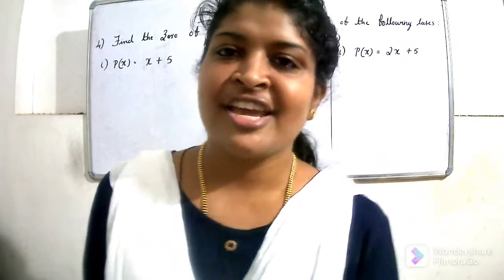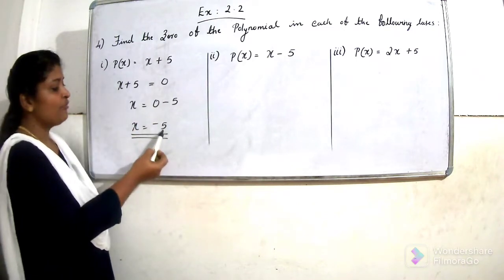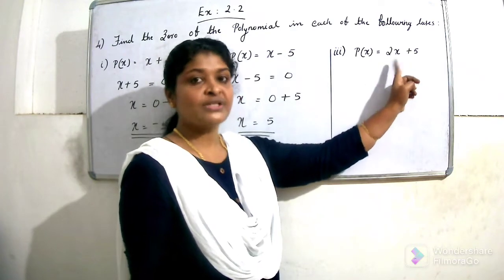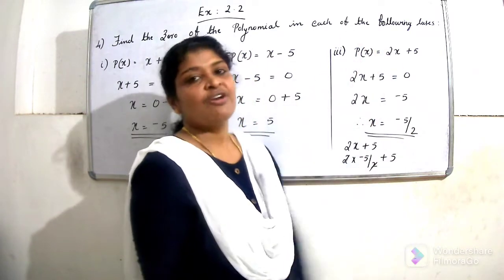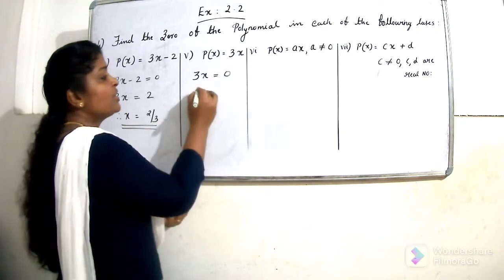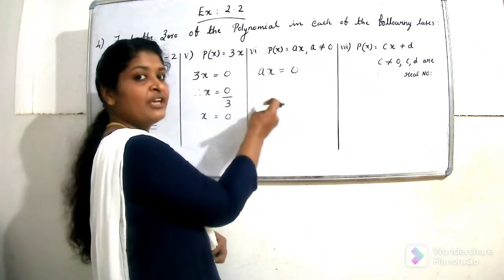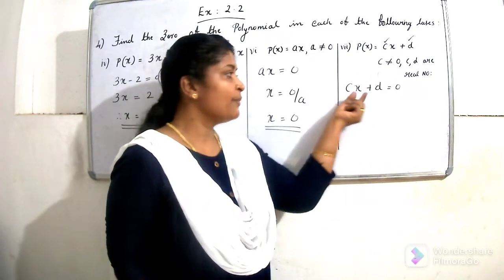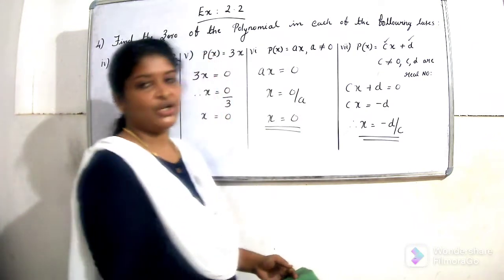CBSE class 9,Chapter 2, Polynomials, Ex:2.2 Q4